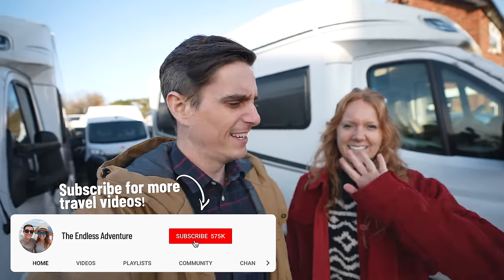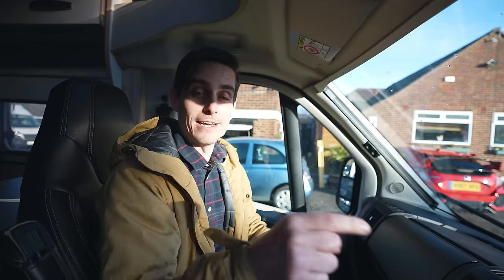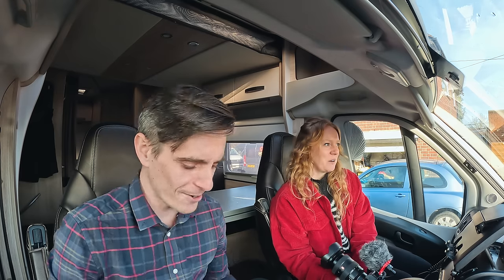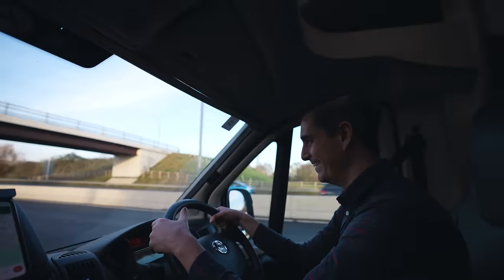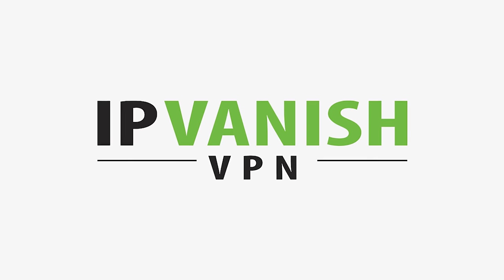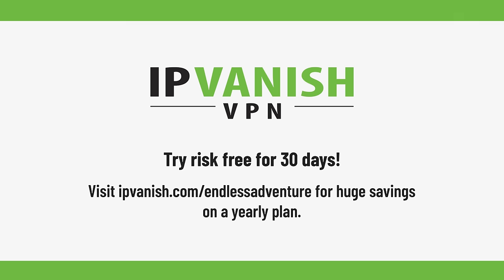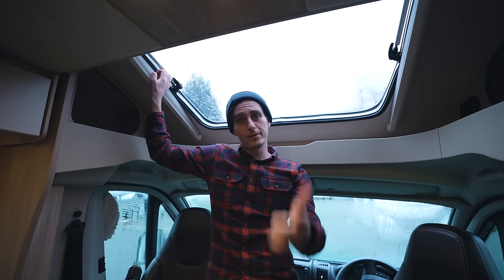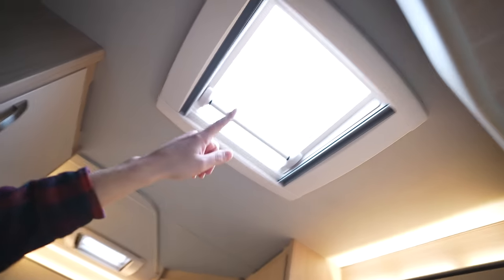We Got an RV… IN THE UK?? - Full Tour of Our Adorable British CAMPER VAN!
We're trying out RV Life... In the UK! Come along for a FULL TOUR of this adorable rig! How does it compare to living in a camper van in the USA?? Try IP Vanish risk free for 30 days! for huge savings
on a yearly plan.

★  ACCESS SECRET VIDEOS & PERKS! ★
Supporters get access to never before seen vlogs and more!